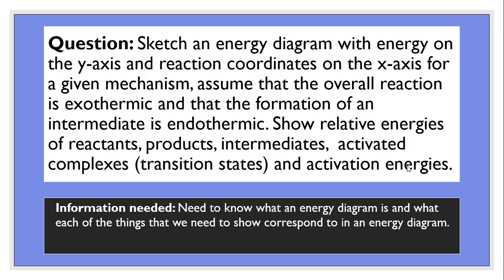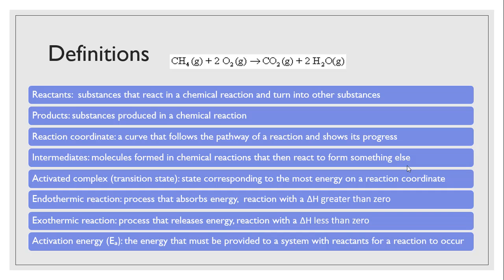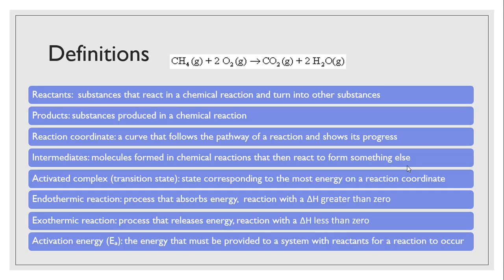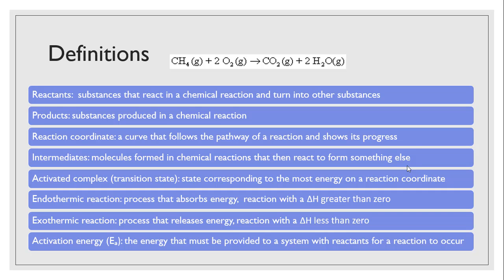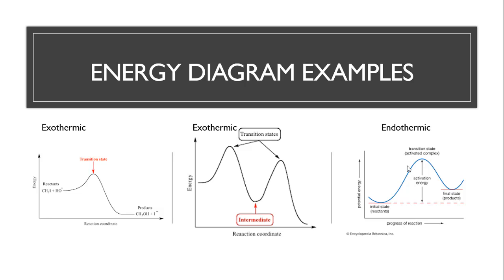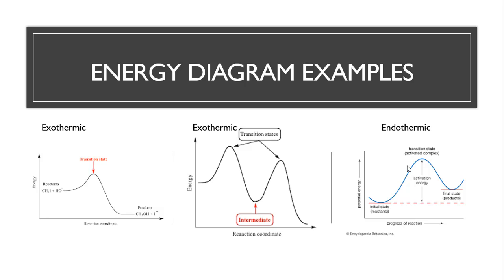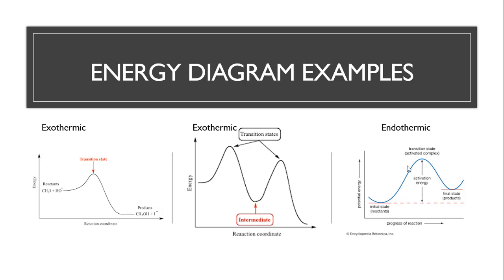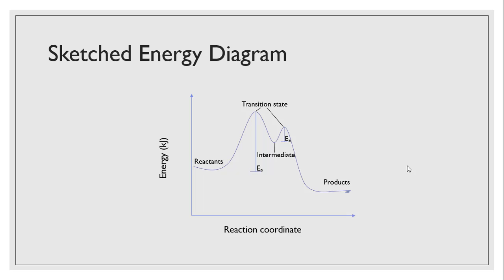CHEM 1225 Energy Diagram